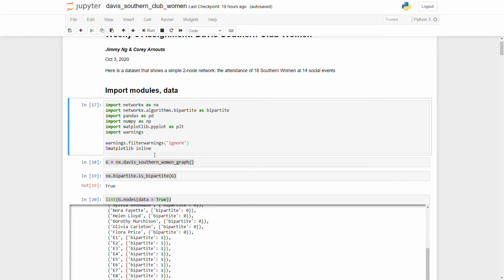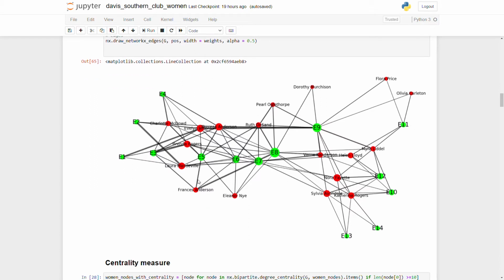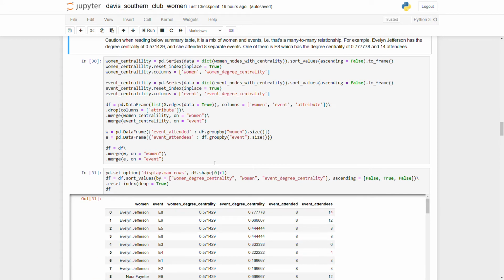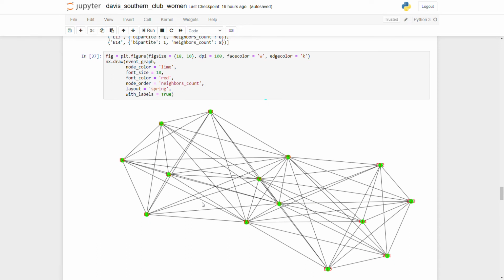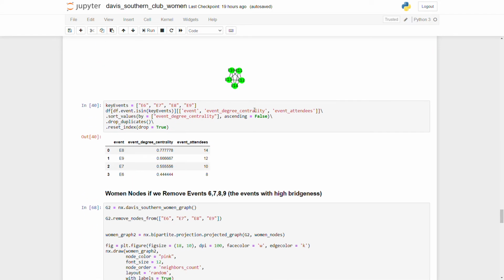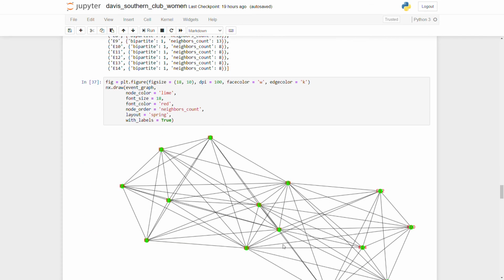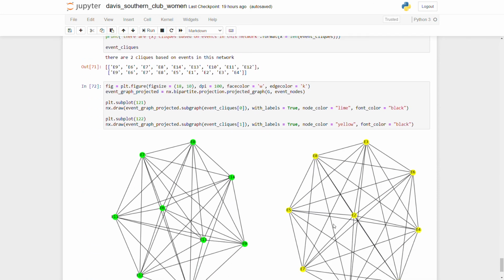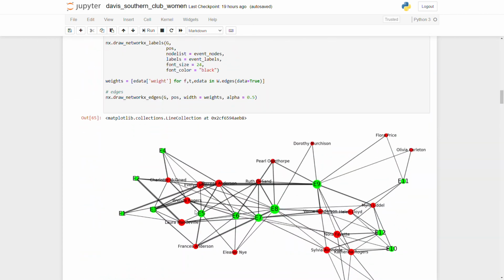Network Analysis - Assignment 6